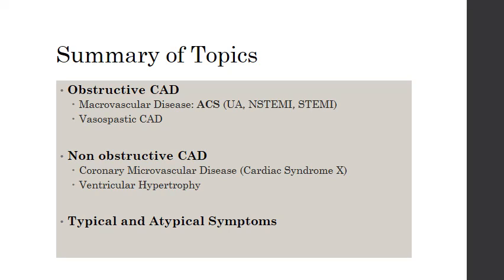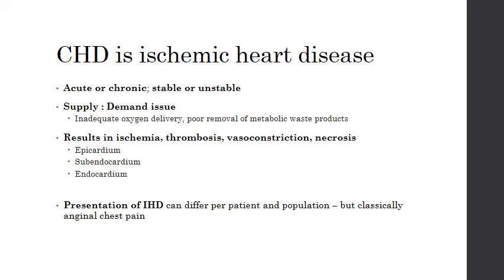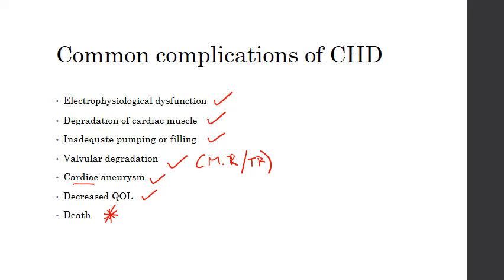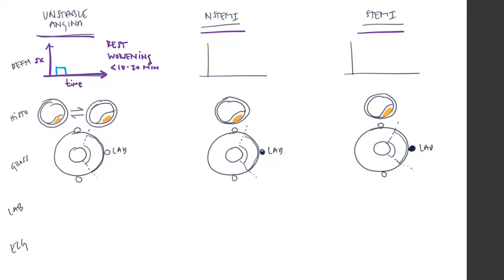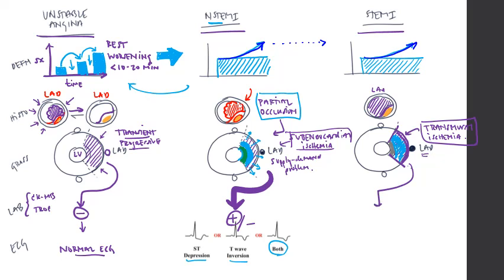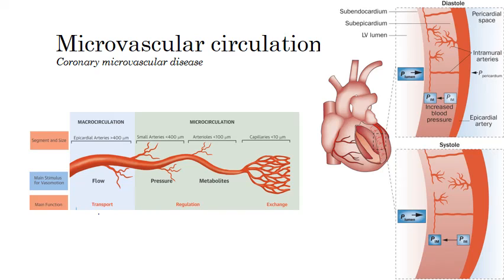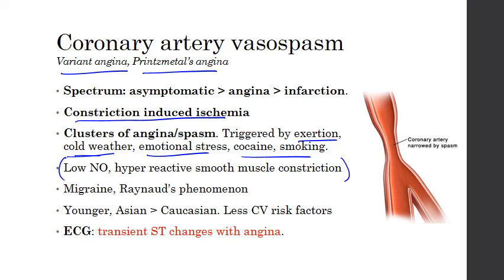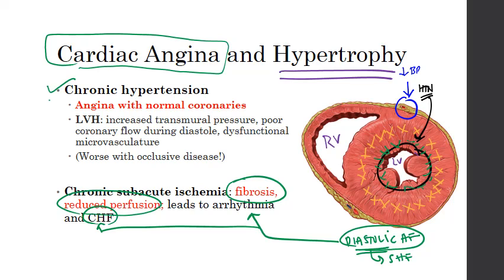ACS Review Video and CHD topics